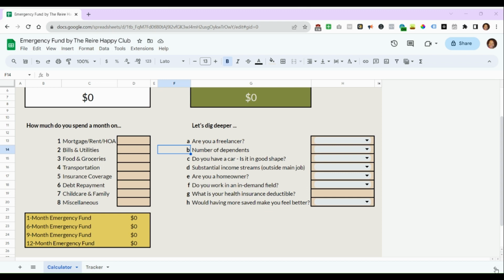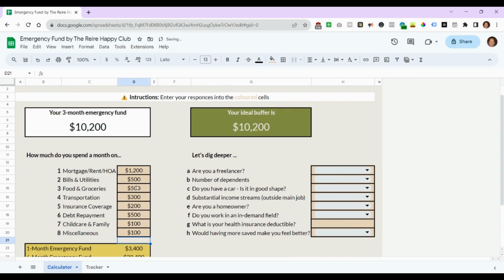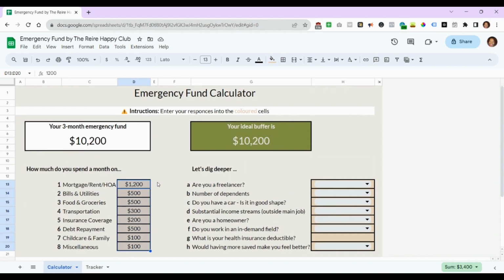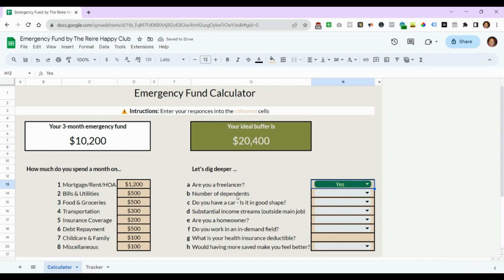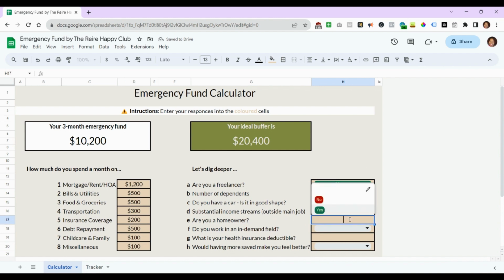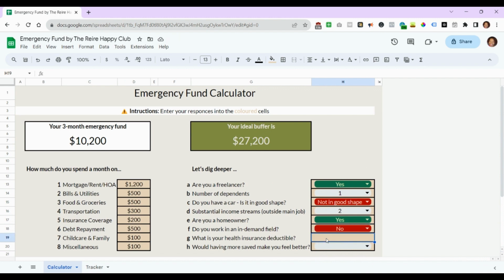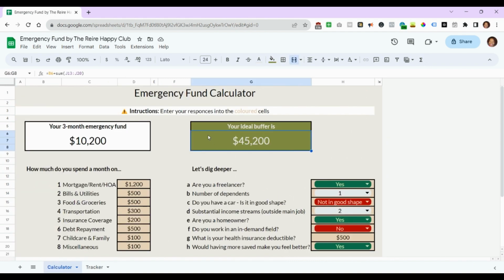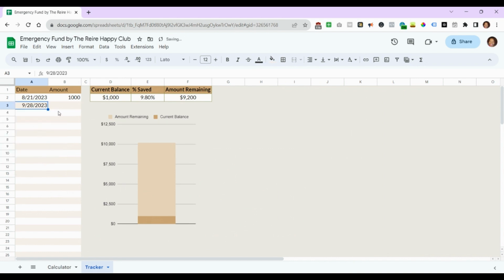Emergency Fund Tutorial